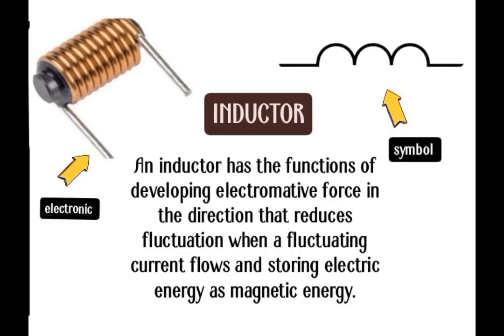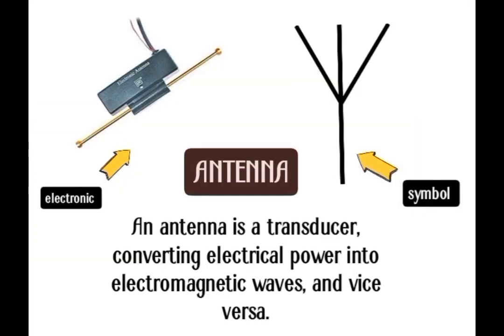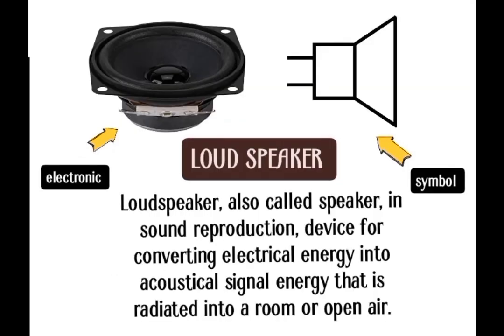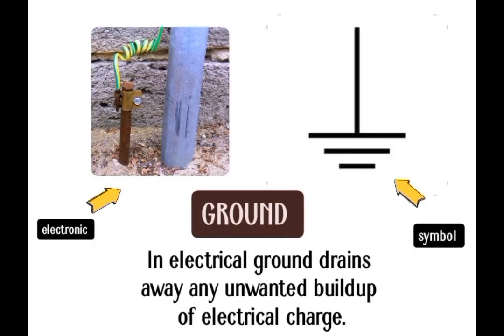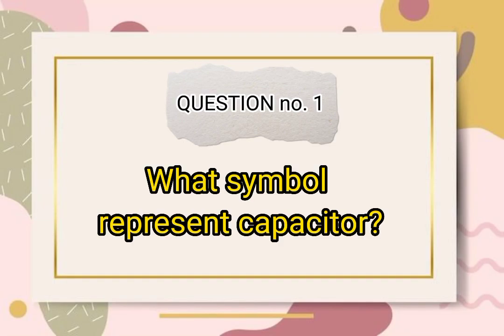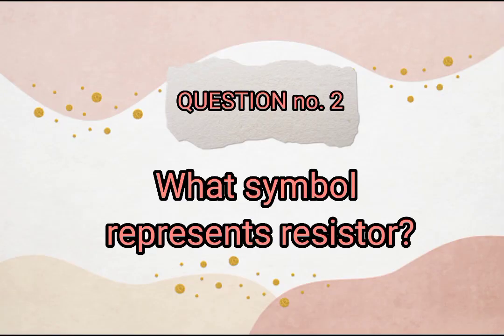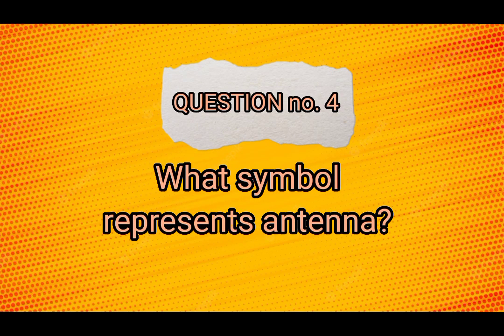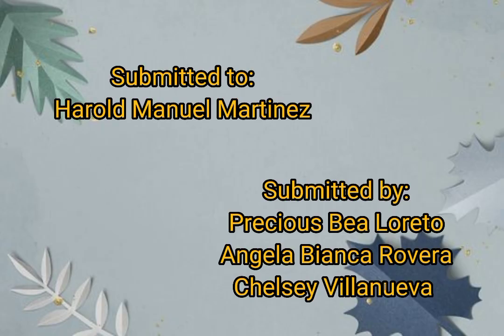ELECTRONICS Circuit Diagram Symbols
Canubing National High School
TLE9- Computer Systems Servicing
Quarter2 Video Tutorial Project
"Circuit Diagram Symbols"

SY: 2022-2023